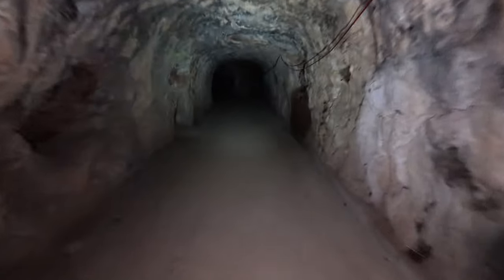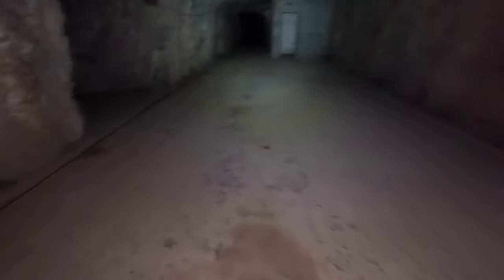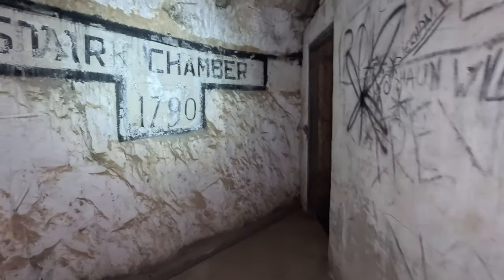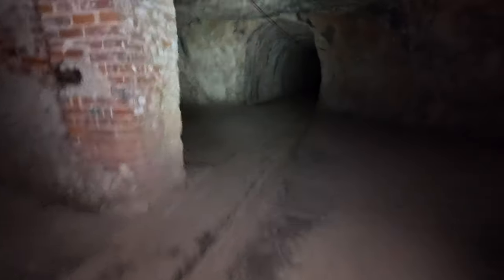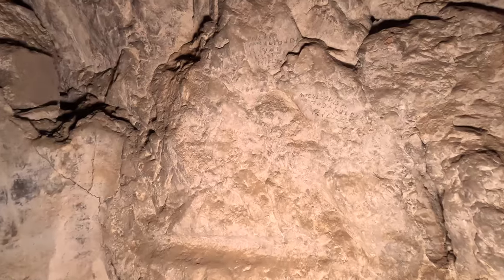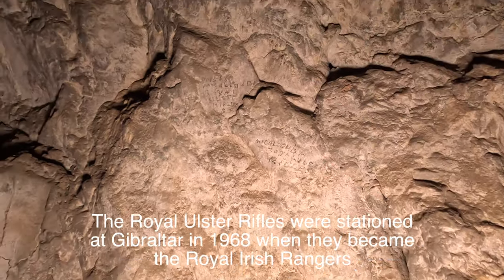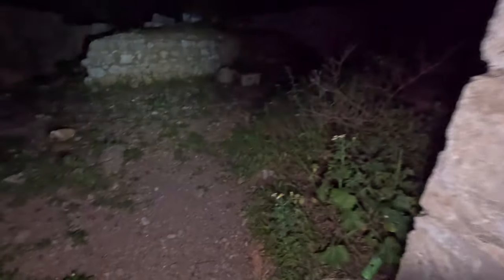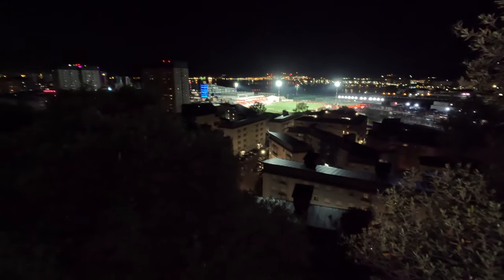Discovering 250 years of military history in Gibraltar's Northern Defences tunnels and galleries 🔦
Dating back to the 17th Century, the area known as the Northern Defences in Gibraltar has been the troglodytic home to the Rock's defenders. Having laid abandoned and neglected for decades, hundreds of tons of rubbish have been removed since 2015, and while not fully open to the public just yet, the tunnels can be respectfully explored. We spent hours in and around the Northern Defences, both above and below ground, and still so much we didn't see. Hopefully from this walkthrough, you can get an idea of the rich history and special features preserved deep underground on the Rock of Gibraltar.

Check out Orkney Exploration (who features in this video) on Instagram for Scottish and more military history